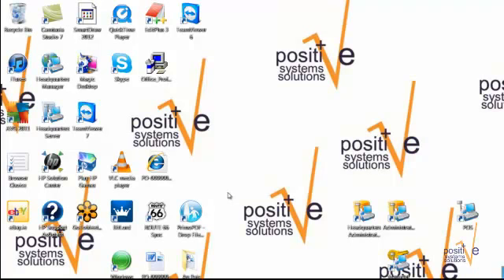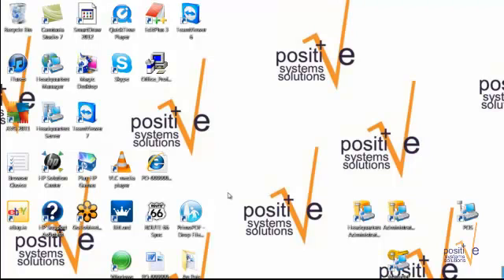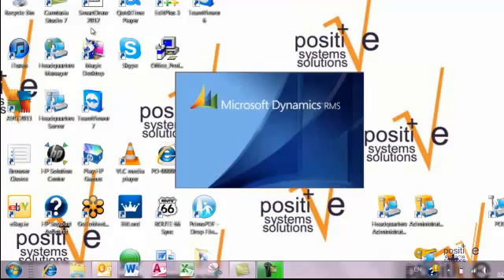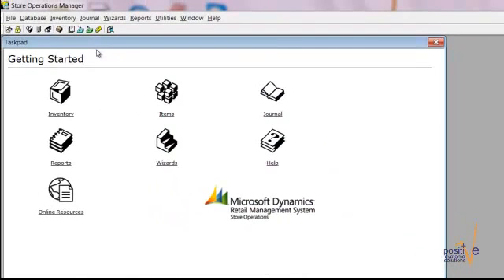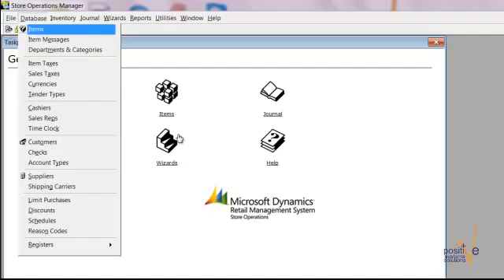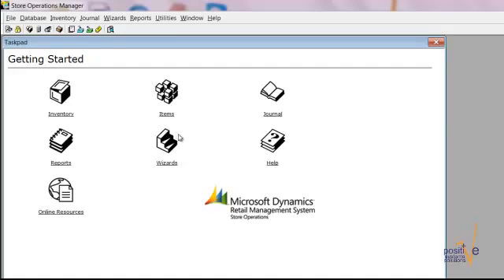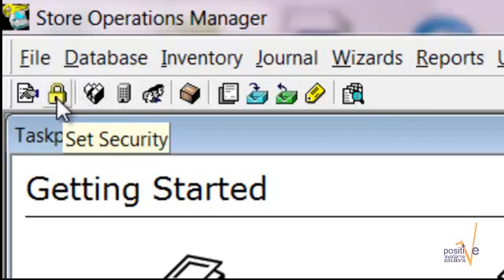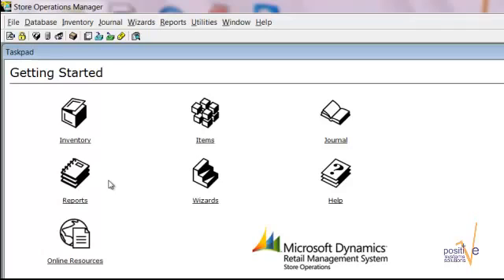Navigate through the menu in Store Operation Manager in RMS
Step-by-step guide how to open Store Operation Manager and navigate through the menu in Microsoft Retail Management System